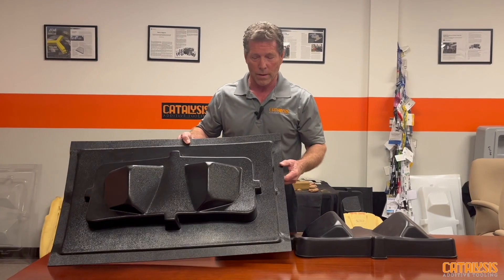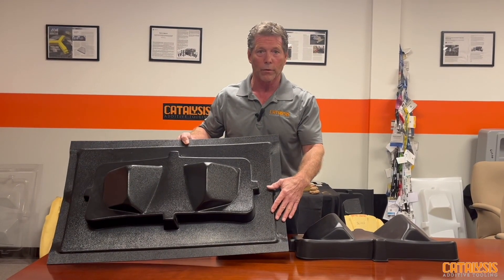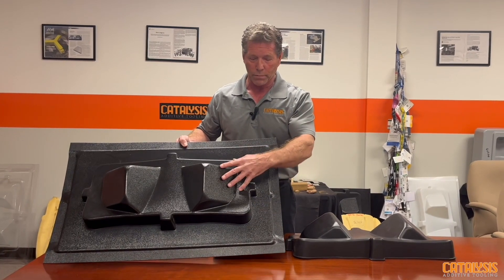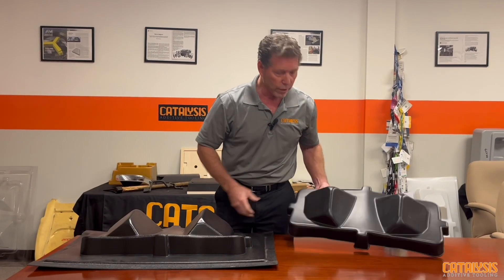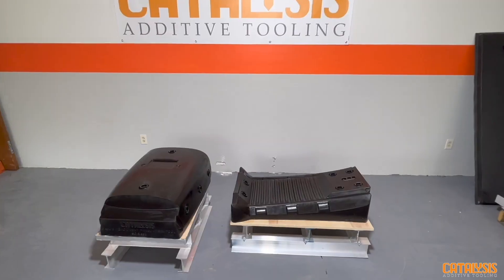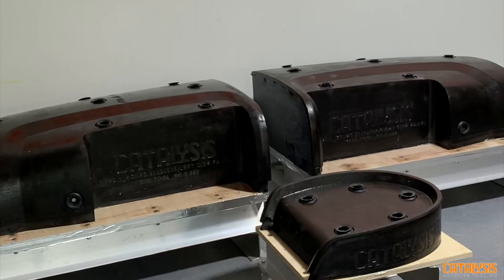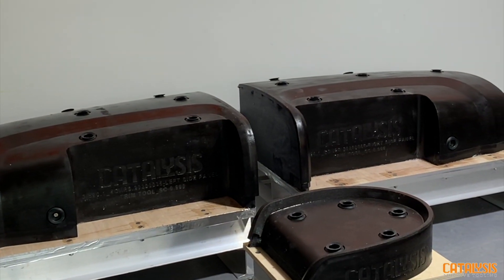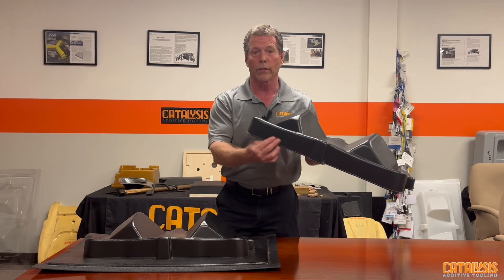One Stop Shop Advantages Of Catalysis 3D Printed CNC Trim Fixtures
A part of our "One-Stop-Shop" advantage is the fixturing we offer our customers. Our CNC trim fixtures use the same 3D printing technology as the thermoforming tool, which means lower cost since we use a base design of the forming tool. Our CNC trim fixtures are also delivered at the same time as the forming tool, so our customers don't have to wait. Being able to receive all the tools at the same time ensures an easier, more efficient time savings and streamlined process.

Using 3D Printed Tooling can reduce cost and delivery time by 50%. Don't waste your TIME or MONEY on expensive tooling that takes a long time to complete!

We can do the same thing for you & your business. Discover the many benefits that come with utilizing our Catalysis 3D printed tooling technology! Visit catalysis3d.com for more information.